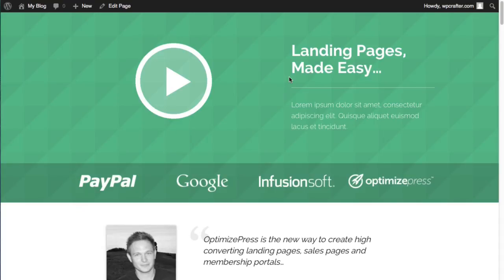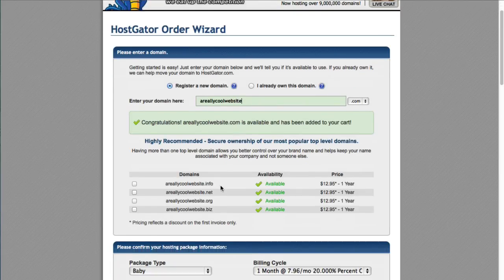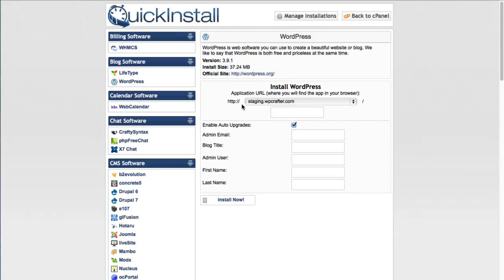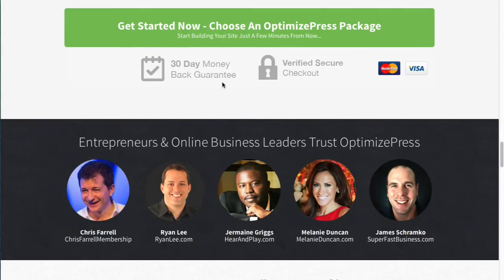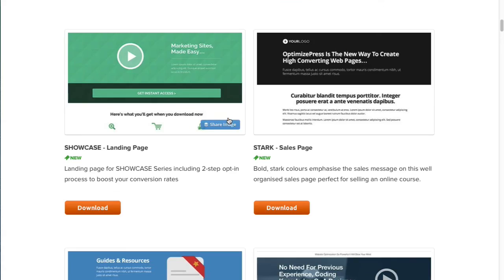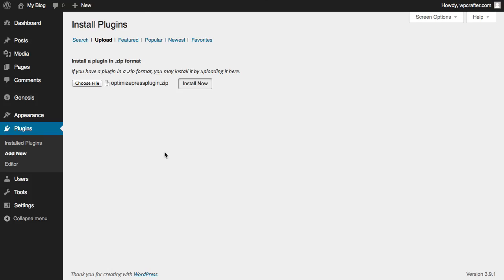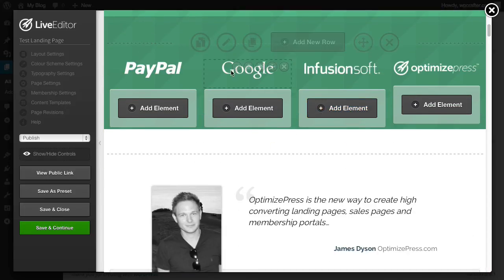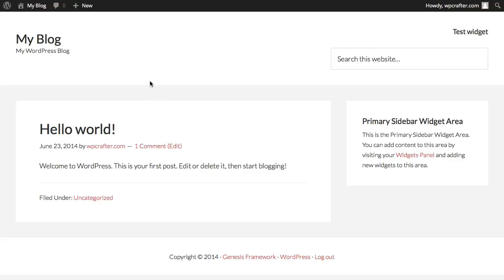How To Create An Awesome Landing Page For Your WordPress Website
This video teaches you to create an Awesome Landing Page for your Website. In this Video, I take you for a tour of Optimize Press which will help you make  awesome Landing pages for your websites. Besides that I all help you to get the best offer from HostGator. I will always teach you how to apply the API key for Optimize Press and Create different templates as per your need. I hope you enjoy

00:35 Creating a Professional Landing Page
02:00 Two Primary ways of creating a Landing Page
02:30 Optimize Press
02:45 Contents for this Video
02:56 How to get a Hosting Account
04:08 Selecting Between the Three Hosting Plans
05:38 How to fill up Hostgator Order Wizard?
07:05 Hosting Addons (Tricky Part)
09:54 After Creating your account
10:12 cPanel Introduction
10:32 cPanel Dashboard
11:20 Installing Wordpress
13:56 Optimizepress
16:58 Different Plans of OptimizePress
18:03 Optimizepress Exclusive Club membership
19:56 Logging into OptimizePress
20:49 Clubhouse Template Library
22:54 Launch Funnel
23:17 E-Mail Confirmation Template
23:22 Download Page Template
23:56 Downloading a Clubhouse Template
24:20 How to Install the OptimizePress Template on the Wordpress website
26:33 How to get the Licensing Code?
27:52 Optimize Press Settings and API key
28:31 Creating a Landing Page by OptimizePress
30:20 OptimizePress Live Editor
32:20 Testimonials
32:40 How to Add Element?
34:24 Overlay Optimizer
35:12 How to add video in the Lightbox?
35:56 Edit Button Settings